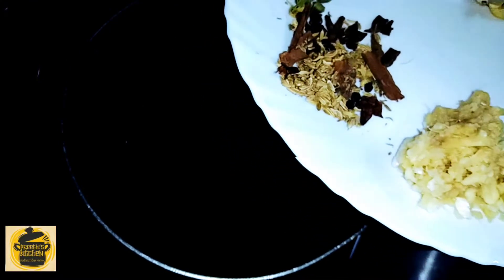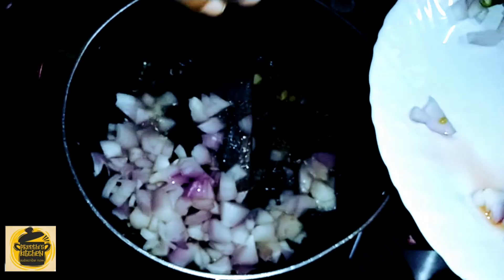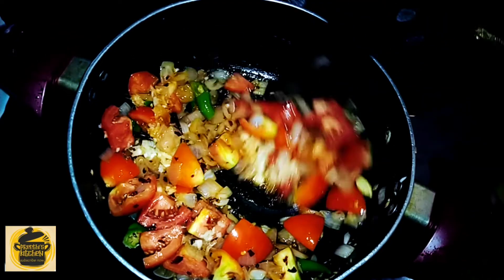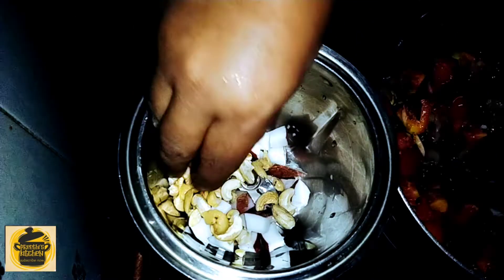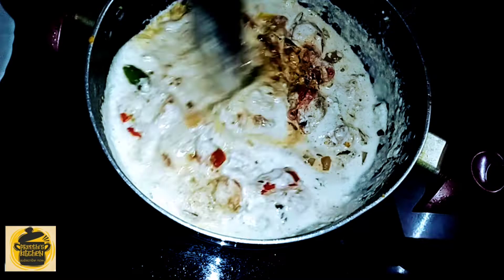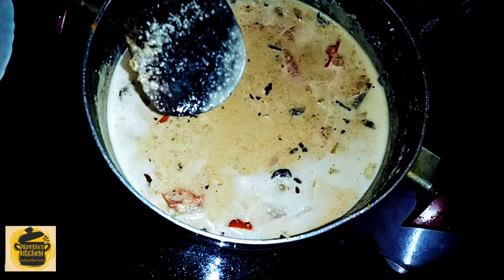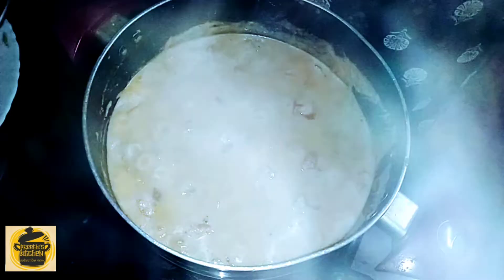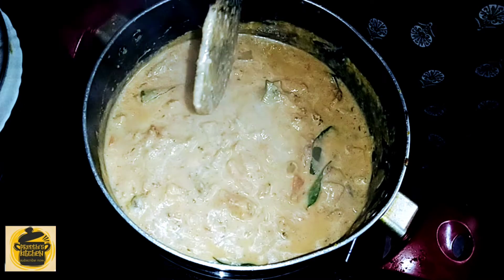Tomato Kurma In Malayalam | preethi's kitchen variety of taste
PREETHI'S KITCHEN VARIETY OF TASTE